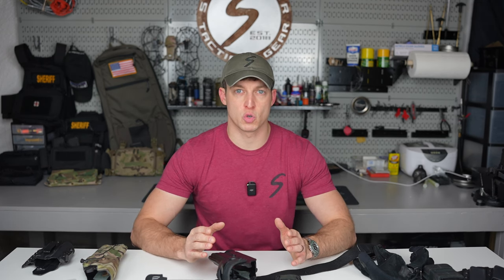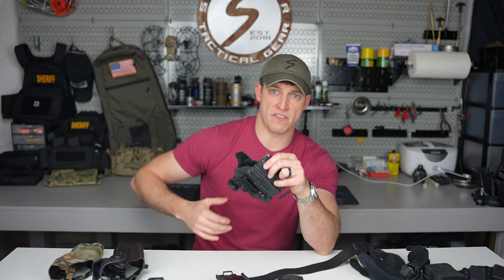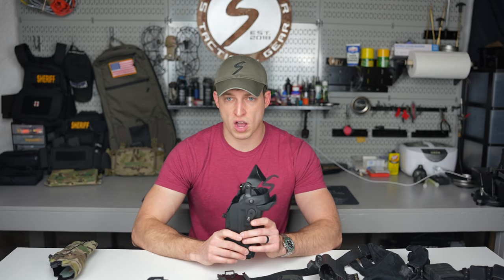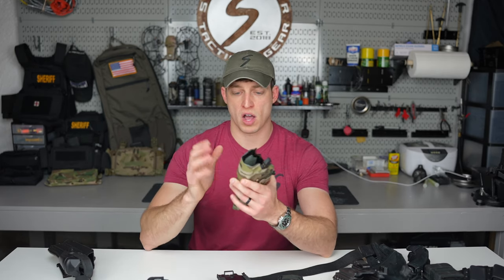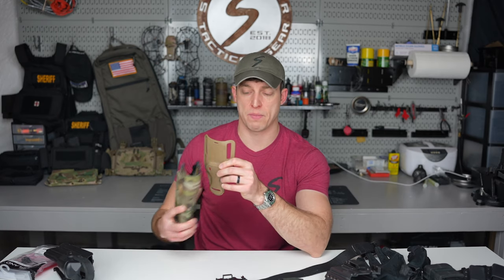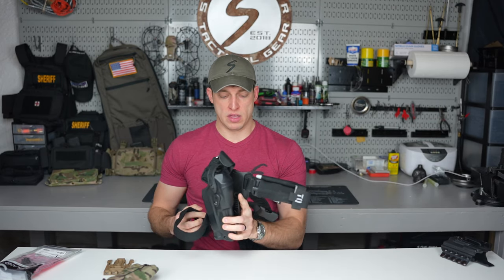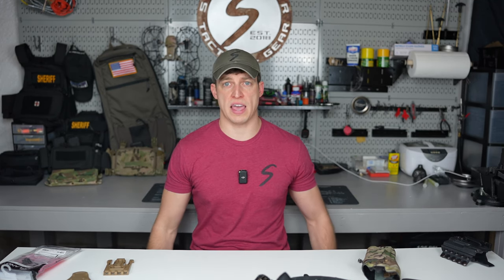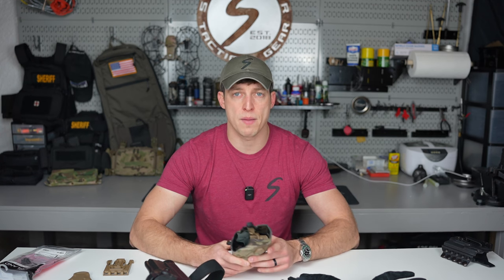OTW Episode 27: Setting Up Your Holster on SWAT / Duty Belt.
Soileater-One Take Wednesday, Episode 27: In this episode Dan goes over his thought process on how he selects his holster. Understanding why you would want a Level I, II or III is important, depending on what you are doing.